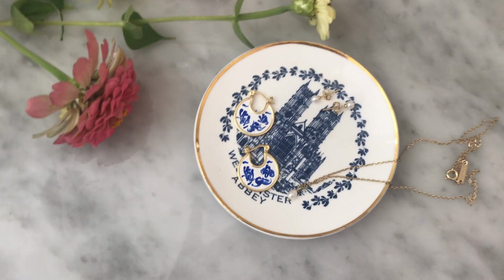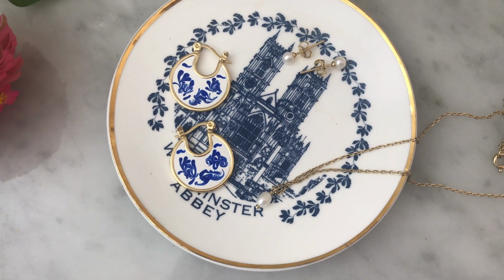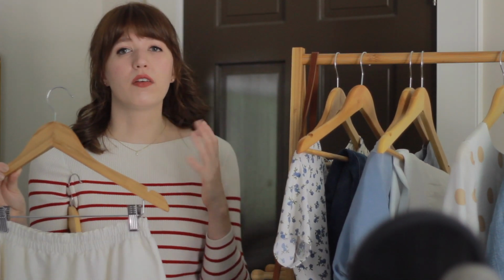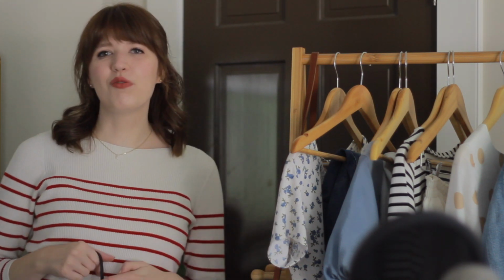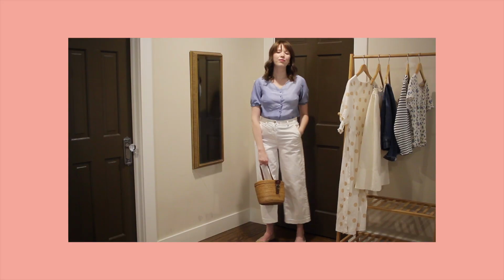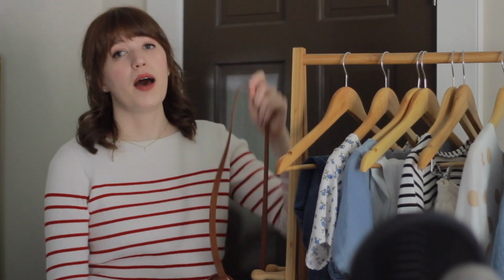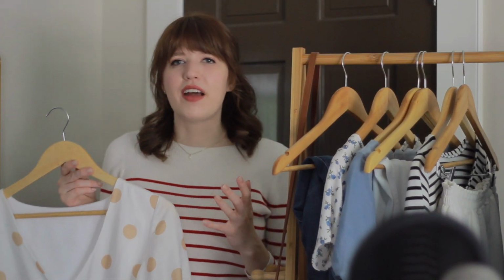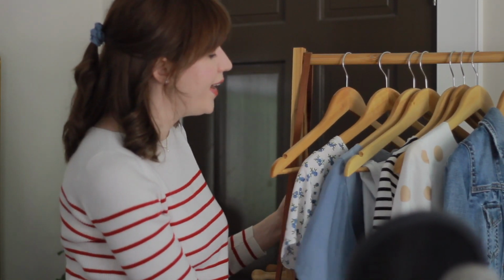Styling My Handmade Wardrobe: 4 DIY & Thrifted Outfits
​Hey friends! Today I'm sharing 4 favorite recent outfits! Shop Ana Luisa Jewelry, starting at $39.

Thank you so Ana Luisa Jewelry for sponsoring this video and for the beautiful jewelry pieces!

Similar vintage basket bags: eBay definitely has the better prices!